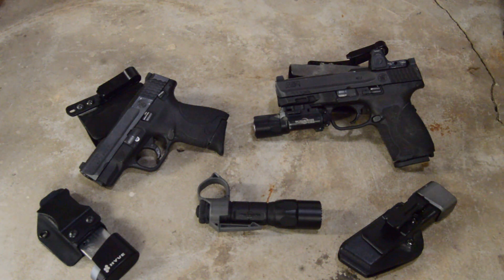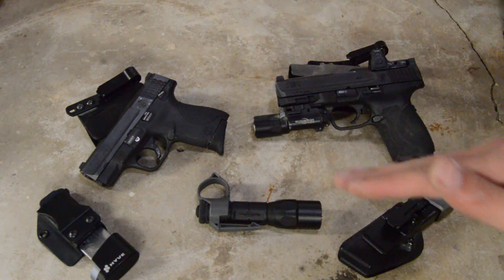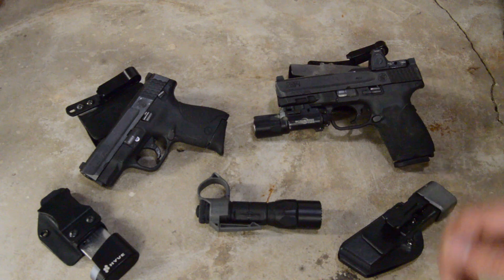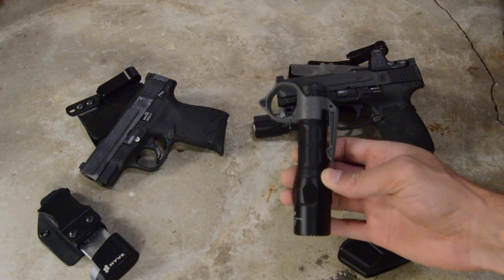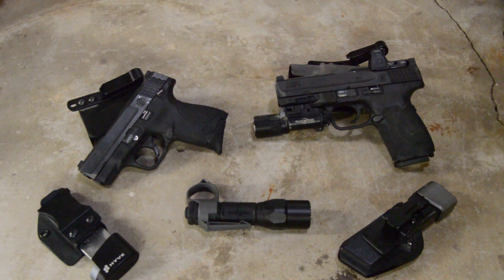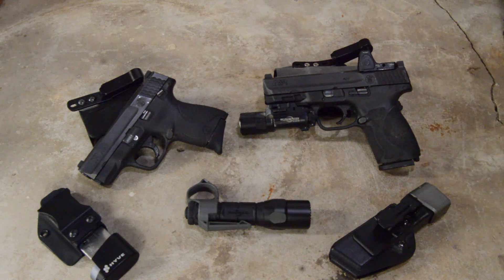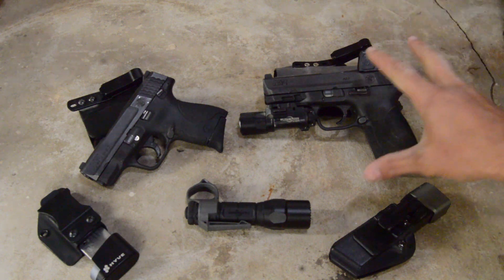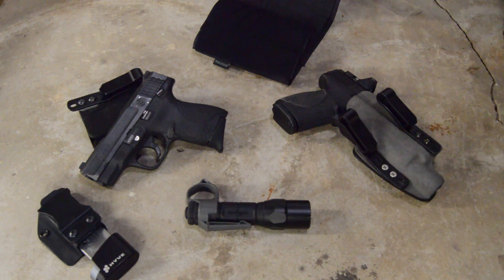M&P Shield: Why It's NOT my primary EDC Pistol.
As great as the M&P Shield is, it's met its match with the M&P M2.0c. More capability all around while still being concealable and comfortable, even in the summertime in the hot & muggy south!